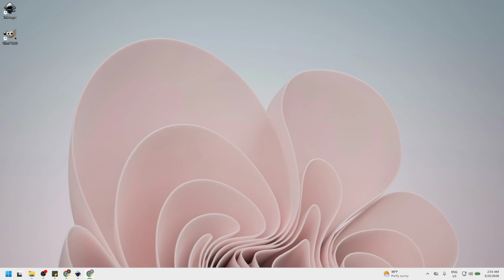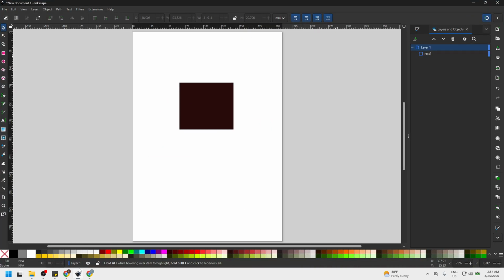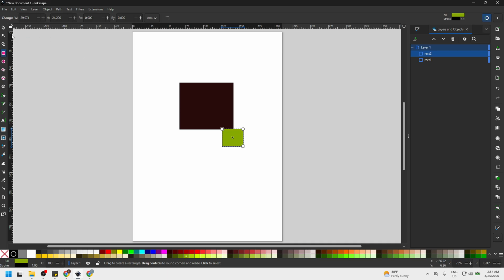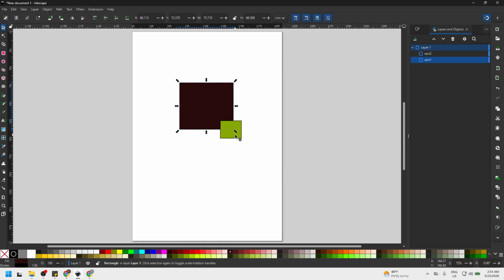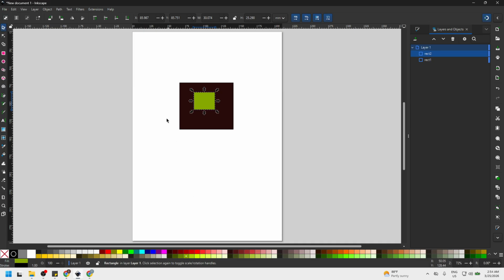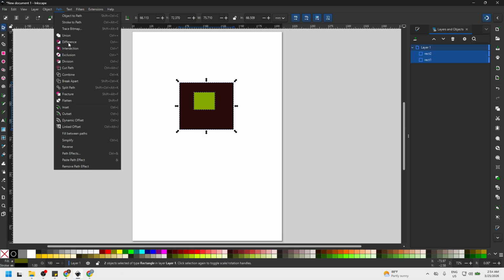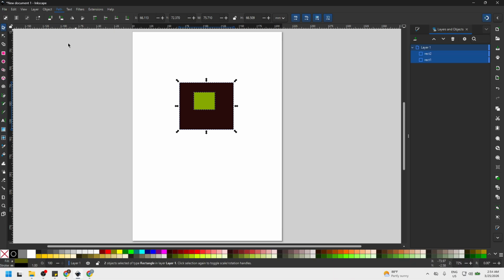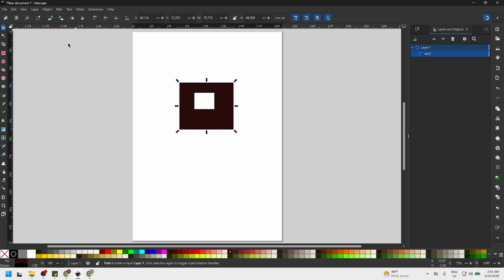How to Subtract Shapes in Inkscape [2026 Full Guide]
How to Subtract Shapes in Inkscape

In this video, we show you exactly how to subtract shapes in Inkscape by utilizing the Boolean operations engine to cut one object out of another. We navigate the path subtraction framework to ensure your vector compositions maintain clean edges and mathematically precise cutouts.

Mastering the subtraction of shapes is a high-value technique for improving project quality and creating complex, custom geometries from simple primitives. We utilize the path menu and stacking order logic to define which elements act as the "cutter" and which as the "target," resulting in a sophisticated and professional design that follows your exact structural requirements.

Technical Specs:
Software: Inkscape; Feature: Path Operations & Boolean Difference.